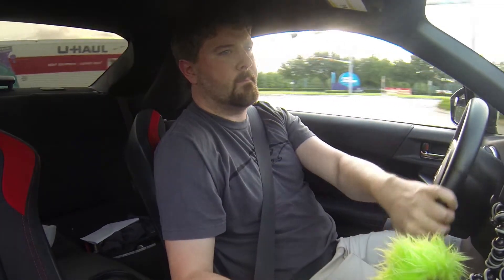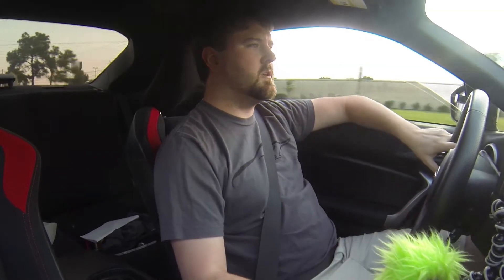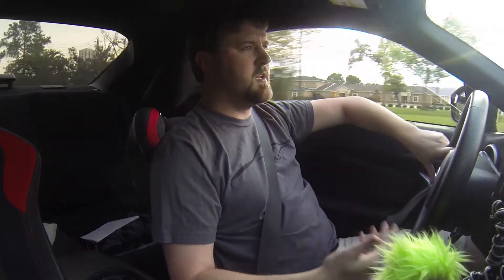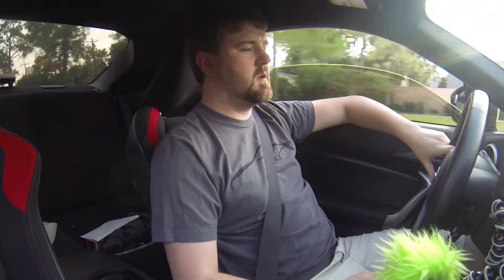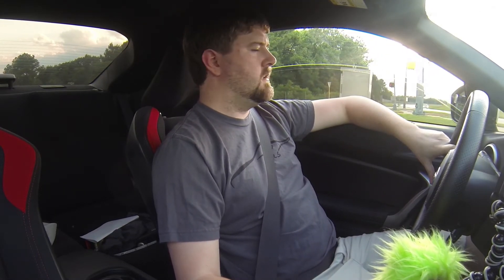FRS Video log 7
In this video I go over E85, benefits, problems, and why I'm excited for my flex fuel kit!